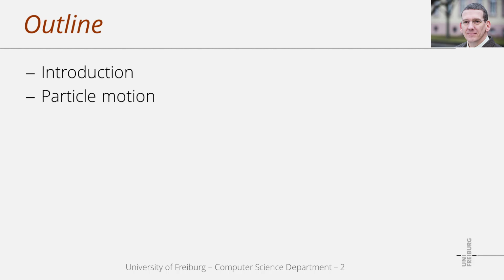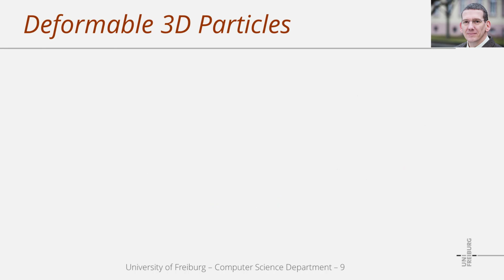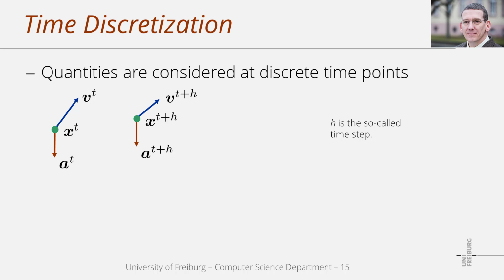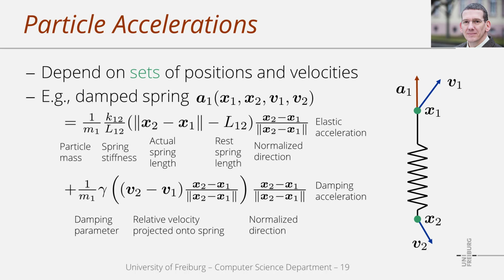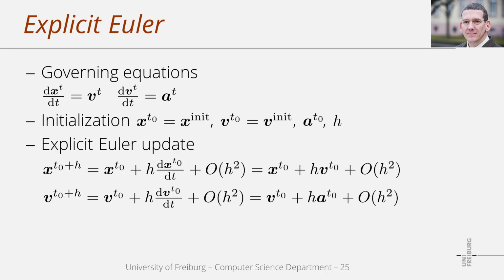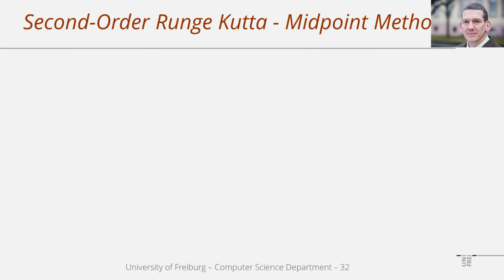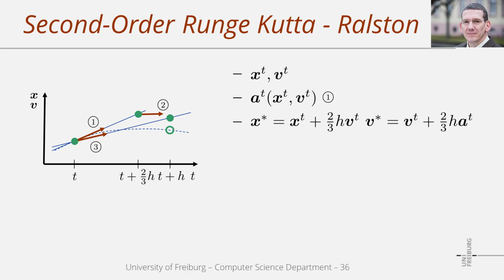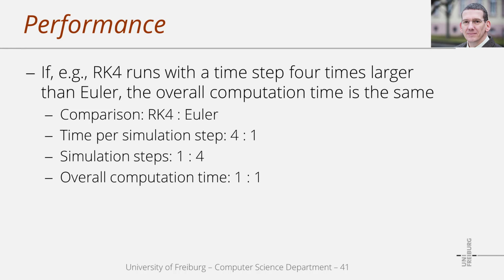Simulation - Particle Motion 1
Computer Graphics